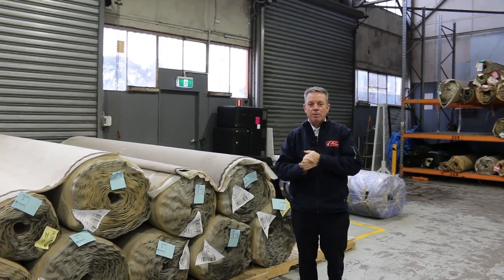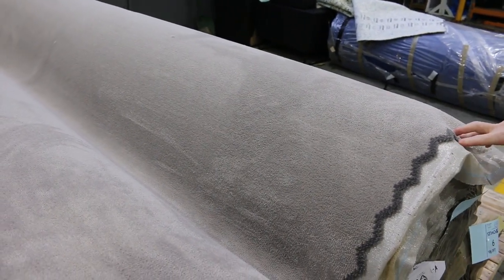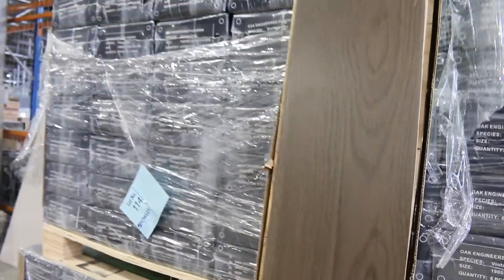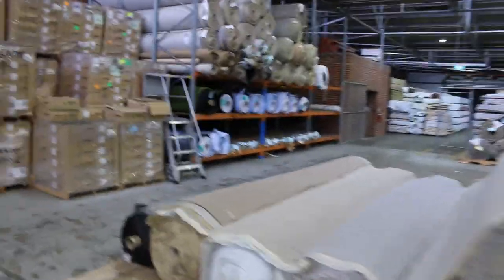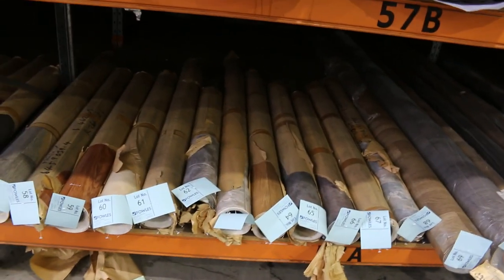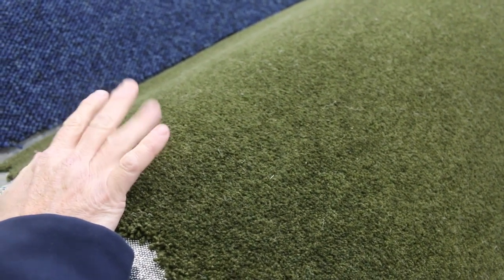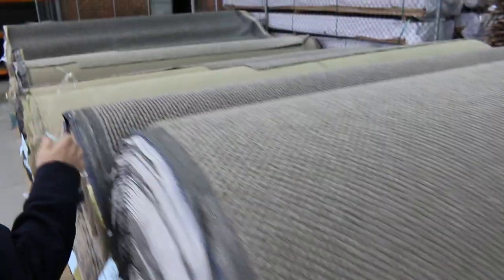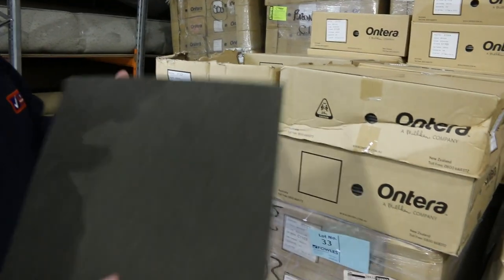Carpet Auction 23 August